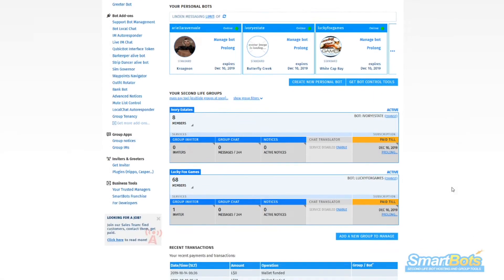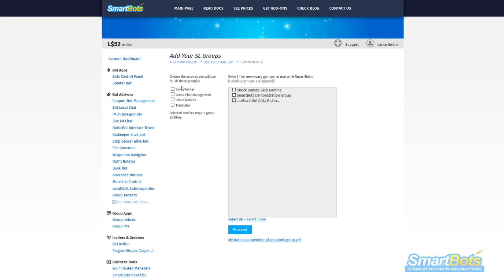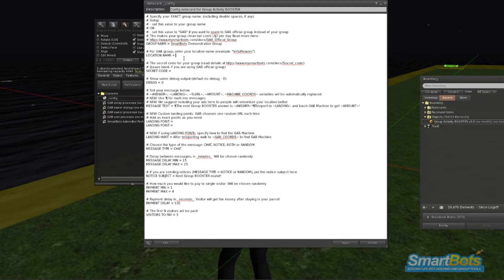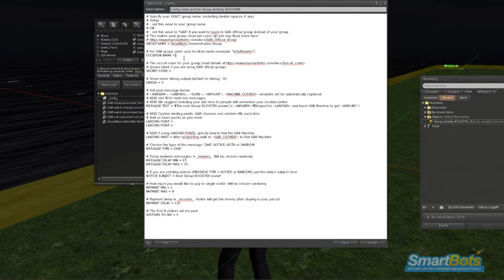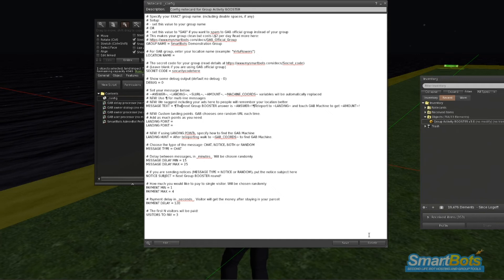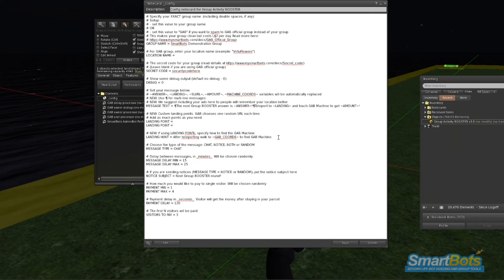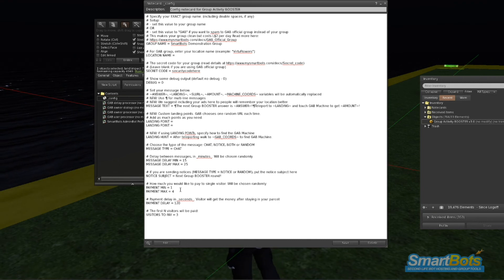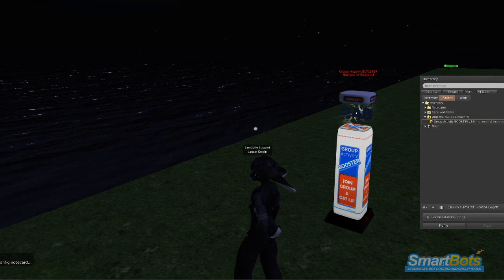SmartBots Group Activity Booster (GAB Machine for Second Life) - Demonstration + Setup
This is a SmartBots tutorial, demonstrating the function and configuration of Group Activity Booster (available

Group Activity BOOSTER is a special new device created by SmartBots. GAB Machive increases activity in your group and also boosts the parcel traffic!

There are two options:

1. Use GAB official group to attract visitors to your parcel
2. Use your own SL group listed with SmartBots

After your rez, configure and activate the GAB Machine (see below) it starts working:

1. GAB Machine regularly sends a special message to the group: group IM or Notice (at your choice). This special message contains "code" - 6 digit number.

2. Group members see this code and teleport to your parcel. They touch the GAB Machine and enter the "code".

3. The first teleported avatars (the number specified by you) get paid a certain amount of money (also specified by you) after staying in the parcel for required time.

USAGE COST

The device usage cost consists ONLY of your payments to the visitors (you set them yourself). You need the active SmartBots subscription though.

Sometimes you may not want to use your own group. You can spam to "GAB - the Group Activity Booster" official group then, this costs L$2 per day.

For example, if you pay L$1 every hour and allow 2 visitors to get paid, your maximum spendings per week are:

L$1 x 2 visitors x 24 hours x 7 days = L$336 per week

SETUP

1. Rez the Device
2. Edit config notecard to set the group name
3. Start the Machine by touching it